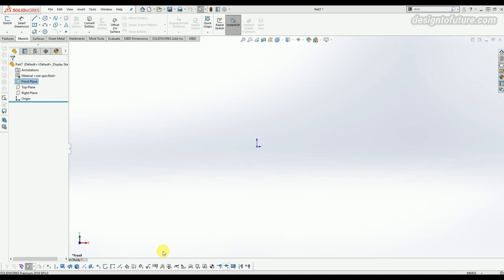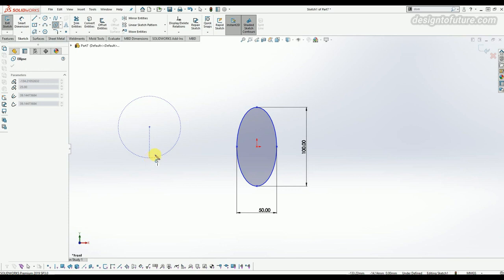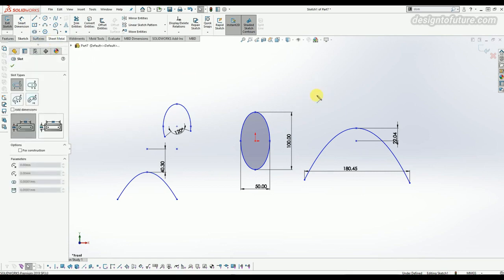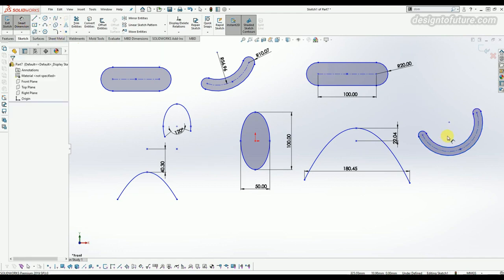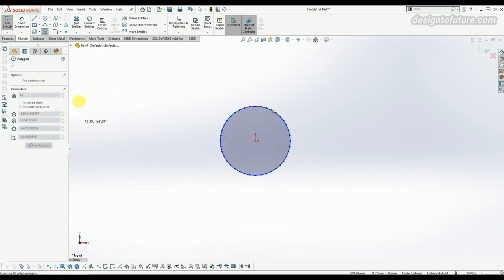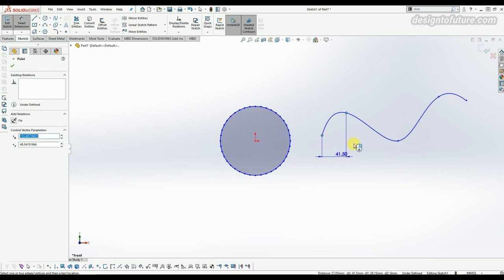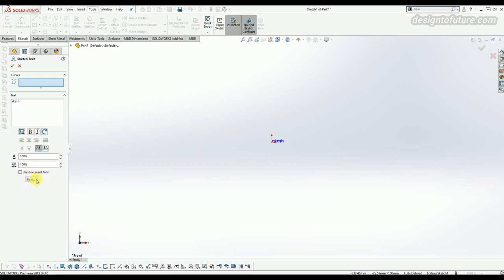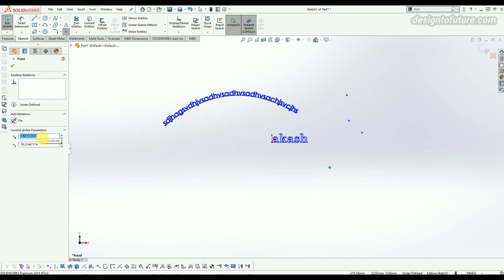Basic Sketching in SOLIDWORKS Tutorial for Beginners and Professionals | English Part 3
Hi Friends,

This is new my channel owned by Desig To Future. This channel you will get free online tutorials are available for all mechanical, civil & architectural design software like AutoCAD, SolidWorks, CATIA, Creo, Ansys, Nx, Revit, 3Ds Max, Staad.Pro. We are also providing online courses based on requirements.

mechanical civil electrical design,
electrical design engineer scope,
electrical design engineering career,
electrical design engineer job,

autocad electrical scope in india,
rrb sse civil engineering syllabus,

electrical design engineering course,
freelance electrical design engineer,
electrical design jobs,
m&e engineer scope of work,

autocad course for electrical engineers with certificate,
autocad use in electrical engineering,
electrical design engineer course in hindi,
civil engineering best work,